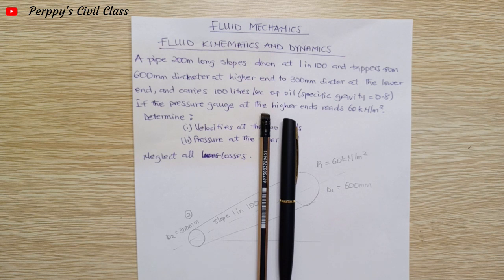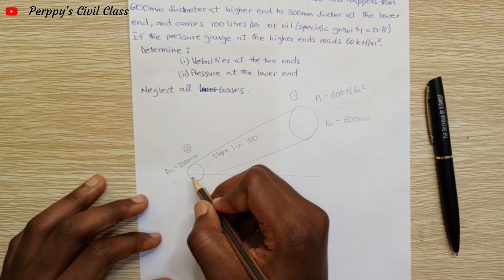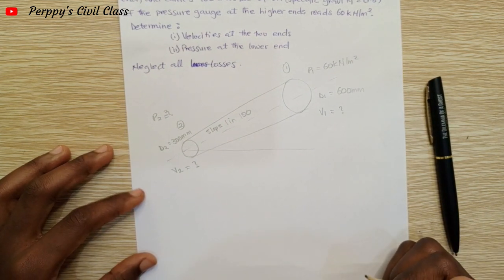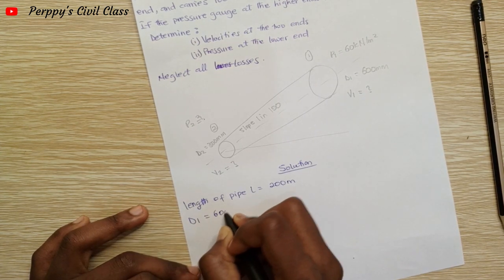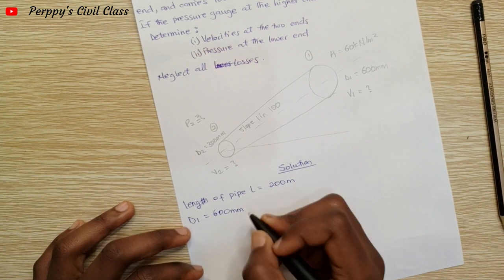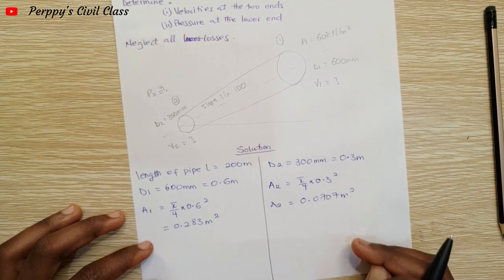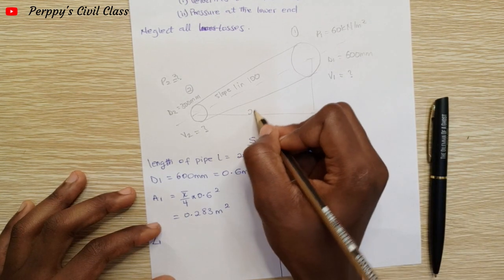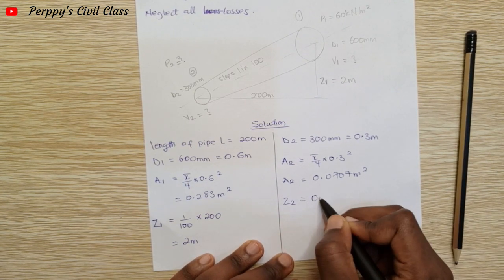Fluid Mechanics - Fluid Kinematics and Dynamics